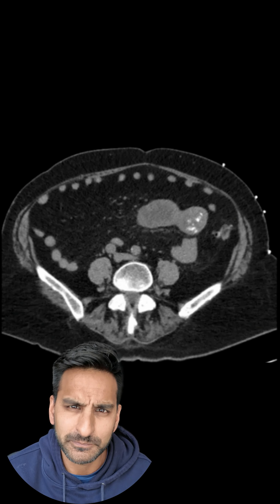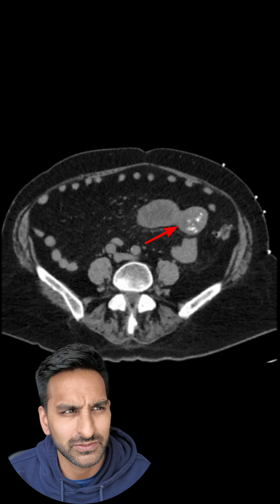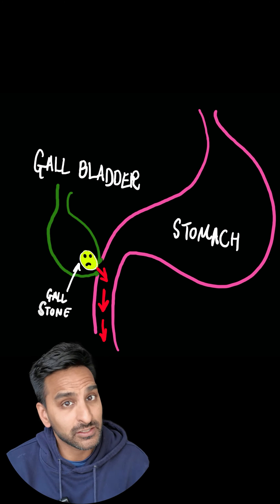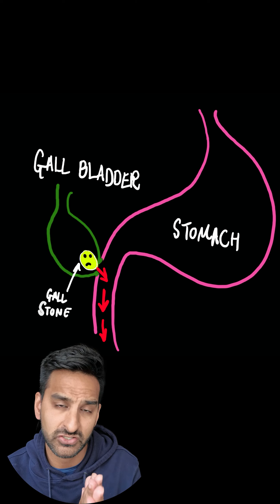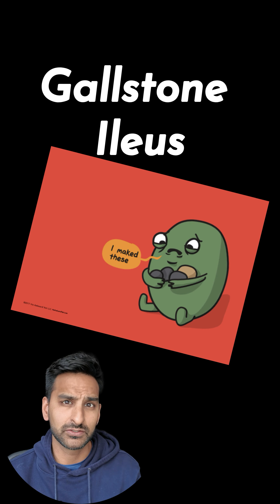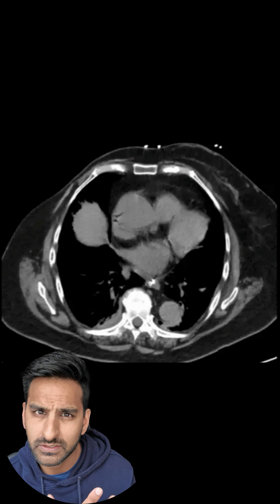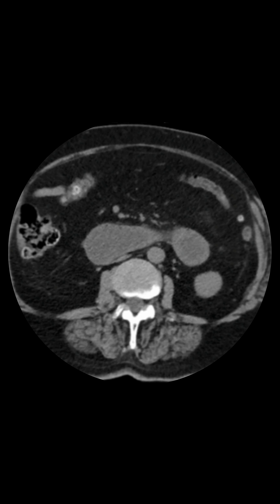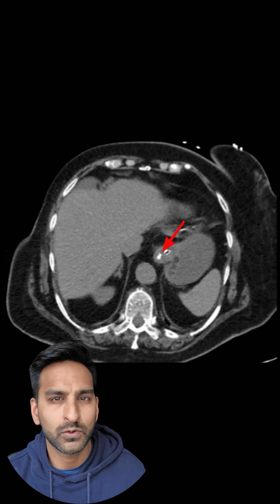90 second Radiology Case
I am very excited to start this collab with Everlight Radiology! Some teaching, some graphic  all within 90 seconds!